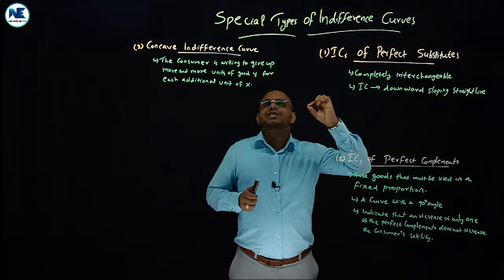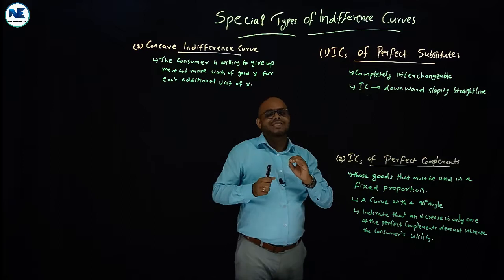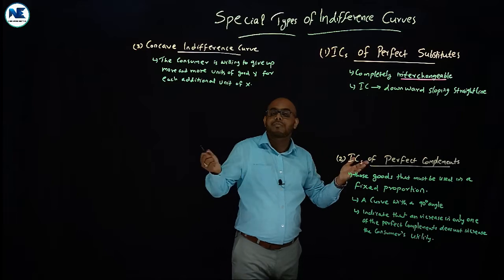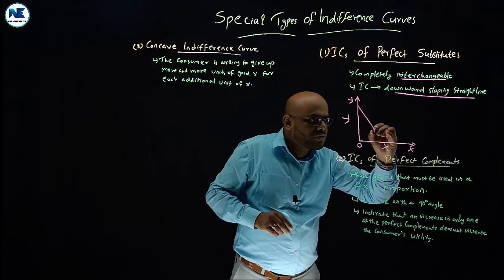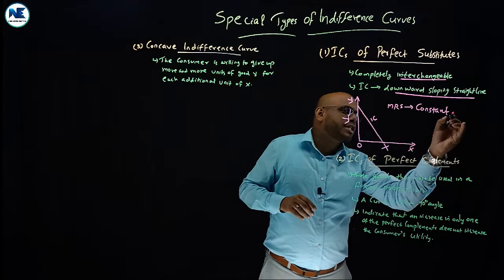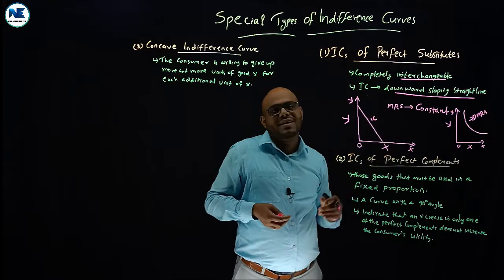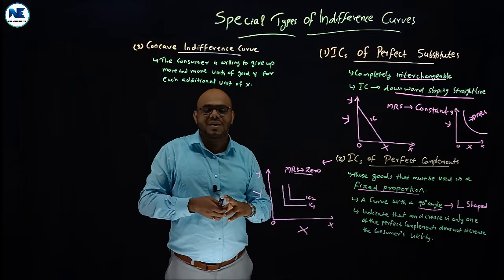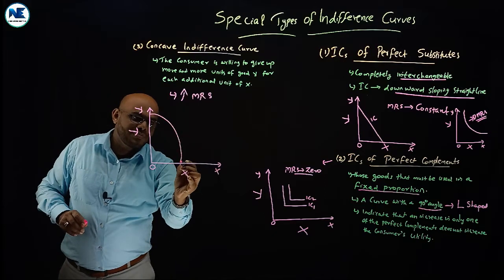PART – VIII - SPECIAL TYPES (EXCEPTIONS) OF INDIFFERENCE CURVE EVERYTHINK YOU NEED TO KNOW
This video covers Part VIII - Special Types (Exceptions) Of Indifference Curve - Indifference Curves of Perfect Substitutes - Indifference Curves of Perfect Complements - Concave Shaped Indifference Curves - A to Z Analysis – Microeconomics for B.A Economics – Mathematical Economics - Managerial Economics for BCOM – Complementary Paper.
Related Video Links:
- PART – III – SECTION A - MARGINAL RATE OF SUBSTITUTION (MRS) – SLOPE OF AN INDIFFERENCE CURVE
- PART I: INDIFFERENCE CURVE–DEFINITION-CARDINAL & ORDINAL UTILITY APPROACH – MICROECONOMICS –B.A/BCOM
- INDIFFERENCE MAP - INDIFFERENCE CURVE ANALYSIS - MICROECONOMICS - B.A ECONOMICS - BCOM - Part II - Section I
- PART II – SECTION II - INDIFFERENCE SCHEDULE - INDIFFERENCE CURVE ANALYSIS - MICROECONOMICS -BA/BCOM
- PART – III – SECTION B - THE LAW OF DIMINISHING MARGINAL RATE OF SUBSTITUTION (DMRS)
- PART – IV - BUDGET LINE / PRICE LINE - INDIFFERENCE CURVE ANALYSIS - B.A / BCOM - MICROECONOMICS
- PART – V - ASSUMPTIONS OF INDIFFERENCE CURVE - INDIFFERENCE CURVE ANALYSIS
- PART – VI - CONSUMER’S EQUILIBRIUM WITH THE HELP OF INDIFFERENCE CURVE ANALYSIS